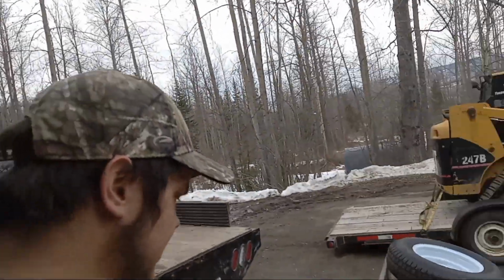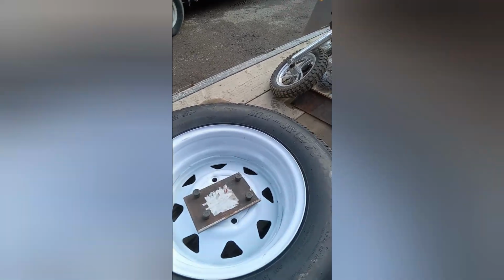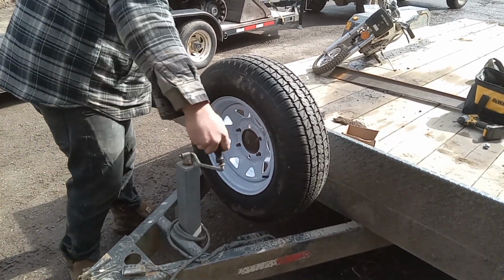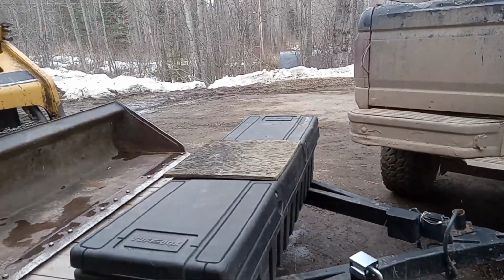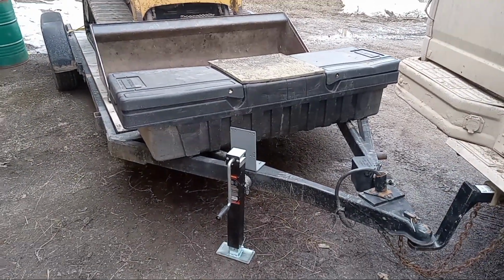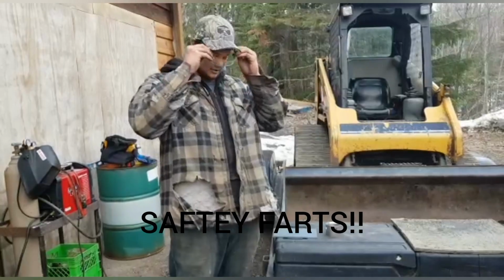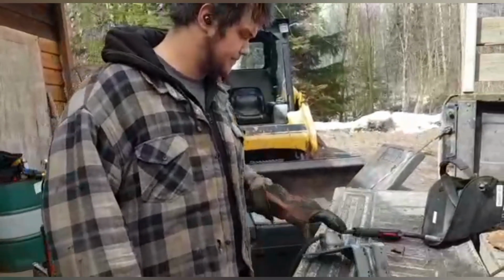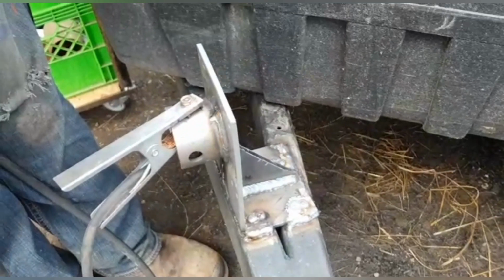How to build trailer jack mount and spare tire mount.